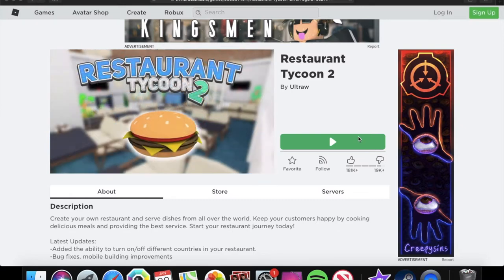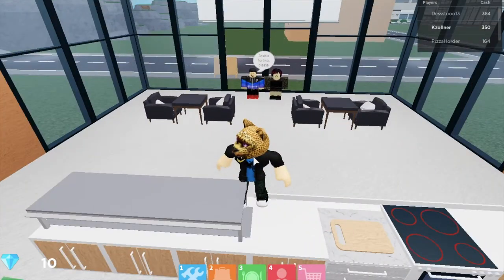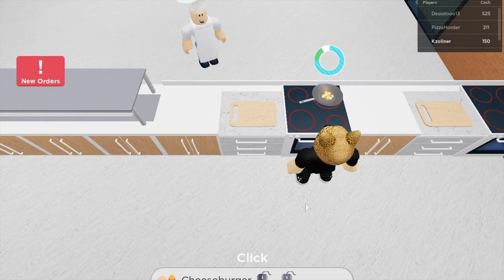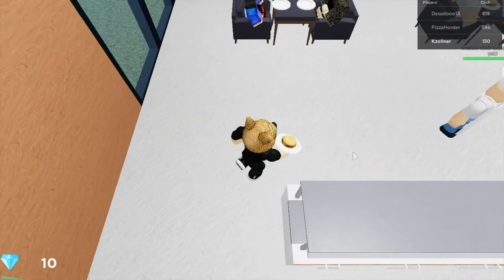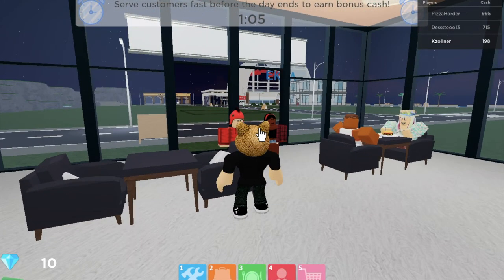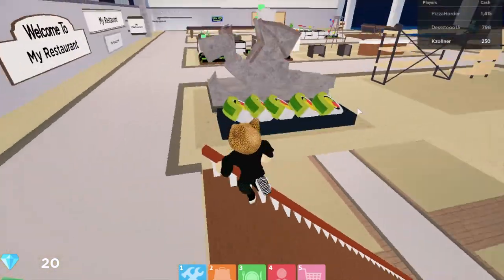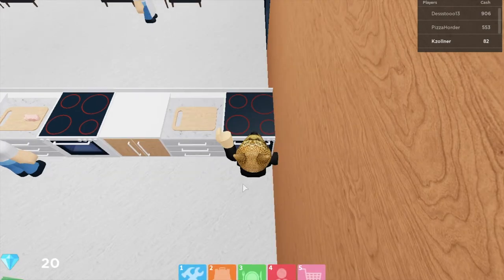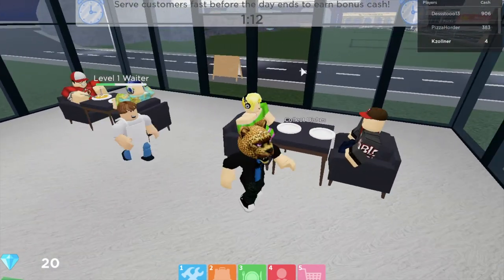[ASMR] Whispering For Sleep (roblox gameplay)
let me know if you guys enjoyed the video and any suggestions you have :) !